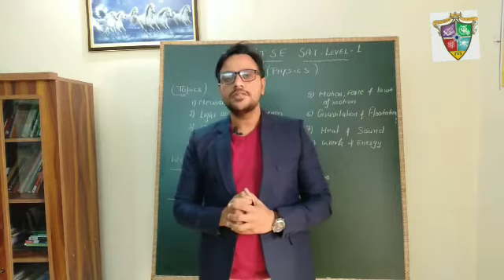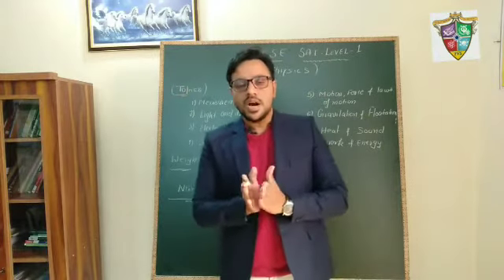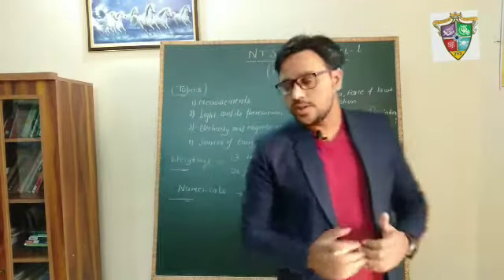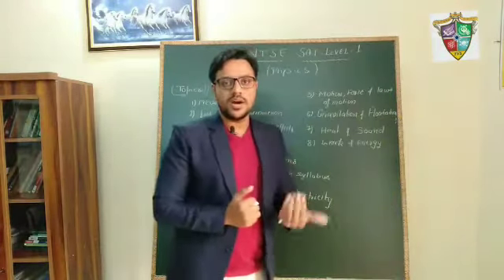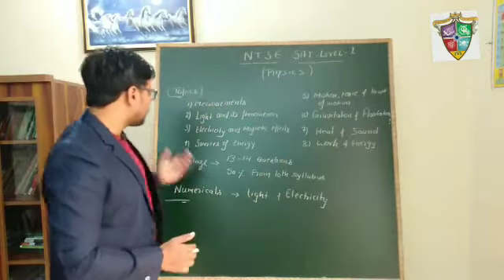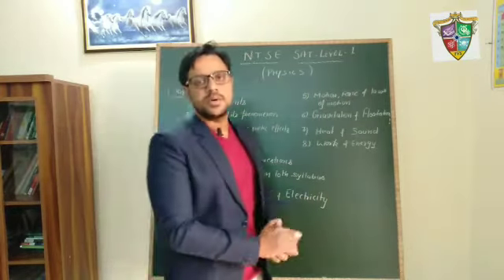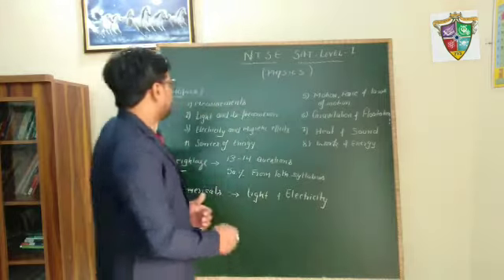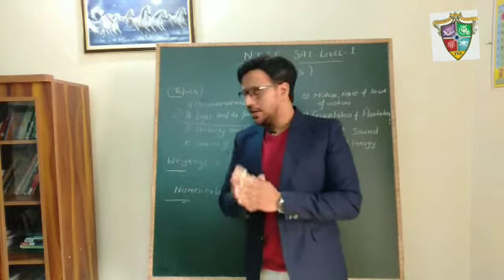Physics NTSE Preparation